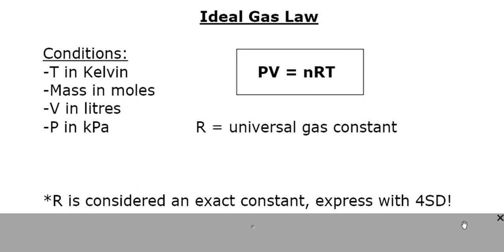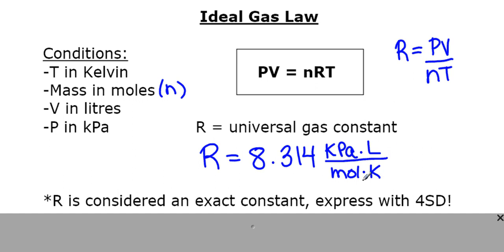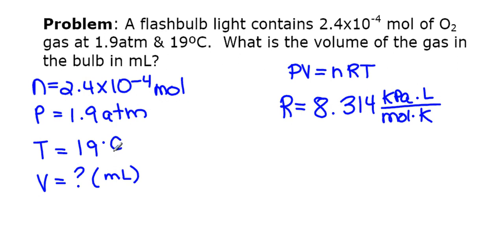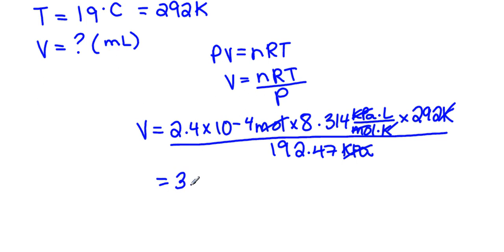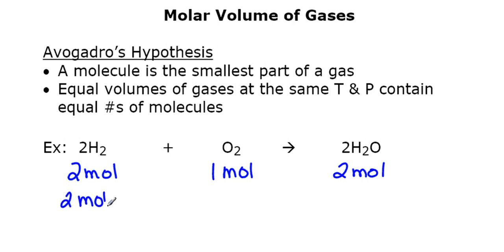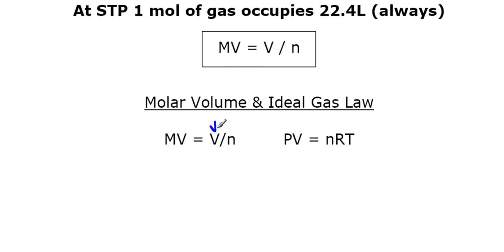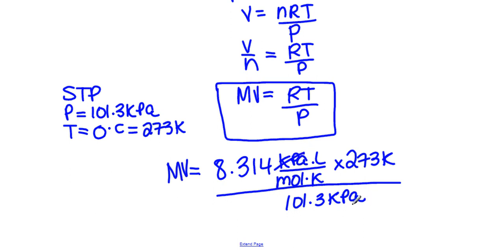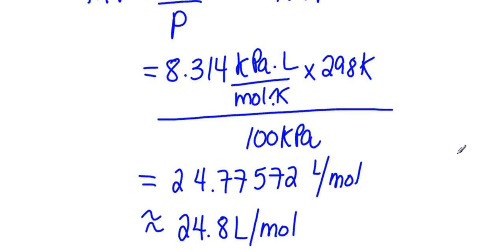Lesson 04 Ideal gas law and molar volume VL